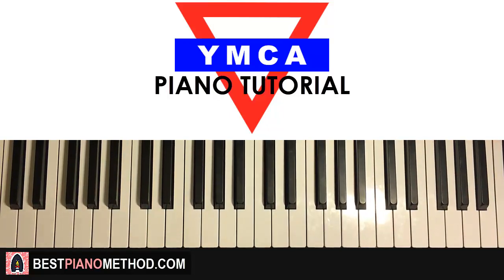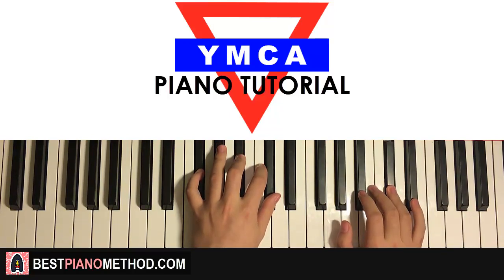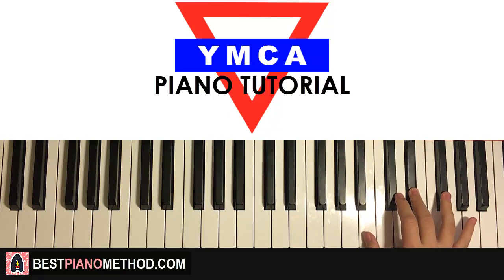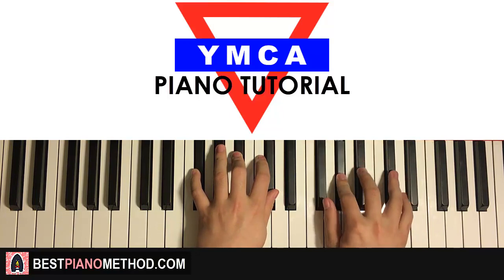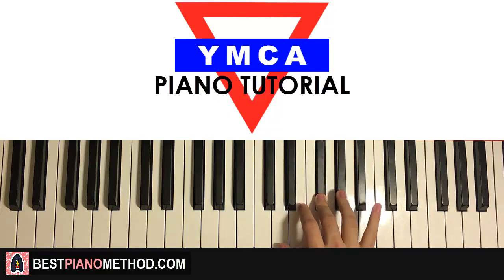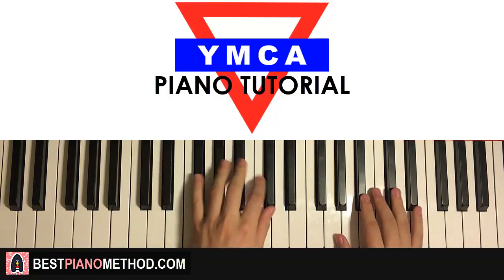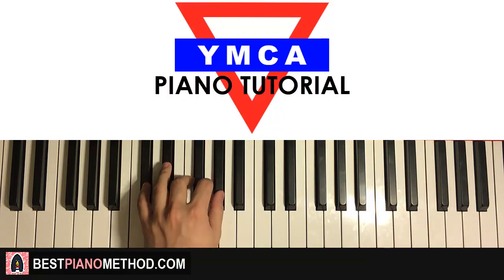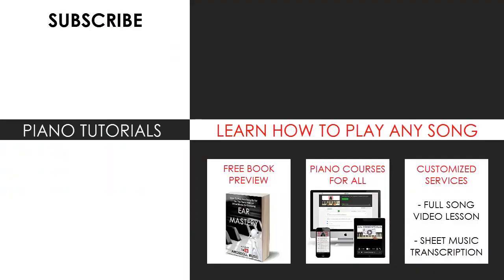HOW TO PLAY - YMCA (Piano Tutorial Lesson)